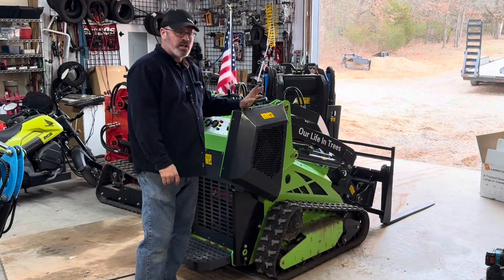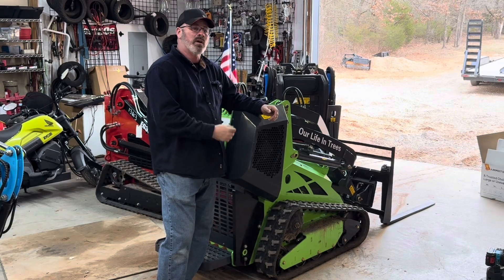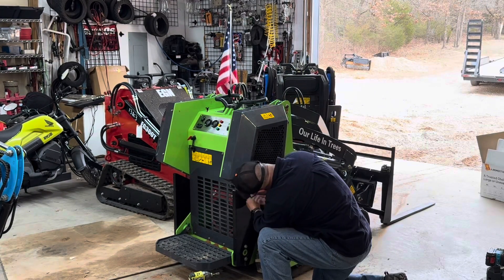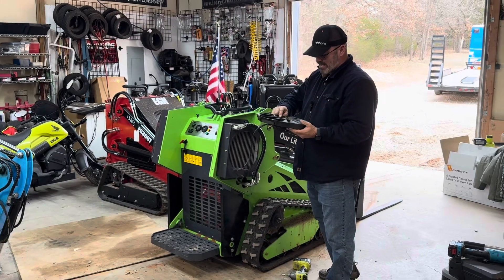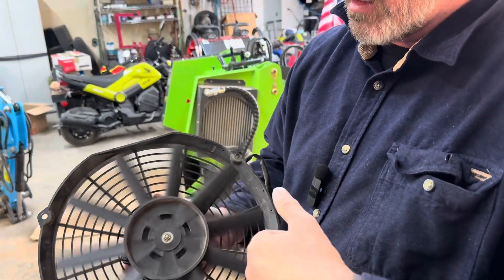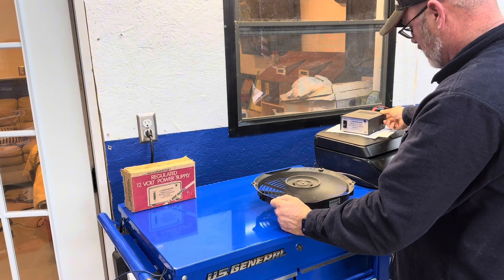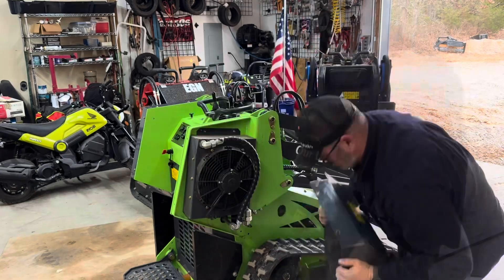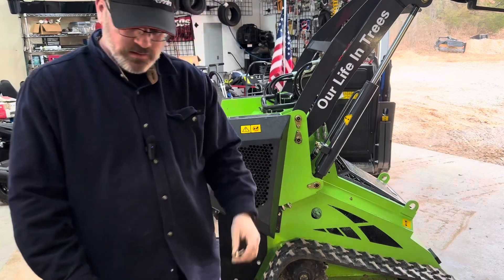DRT450 Mini Skid Cooling Fan Repair (And Why It Failed)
Maintenance Monday!!

How to fix a broken cooling fan on a Derette DRT450 Chinese mini skid steer.

Here is a link to my helmet

Derette Loaders- Dean Sun  on Alibaba.
Let him know you found him though this video for a discount!

My Equipment
I record with my iPhone, an inexpensive microphone and a basic tripod.

iPhone 16 Pro Max

Magnetic tripod phone mount

Action camera is an Insta360 X4

My Drone.  DJI Mini 4 Pro